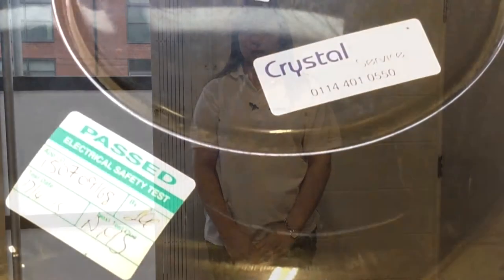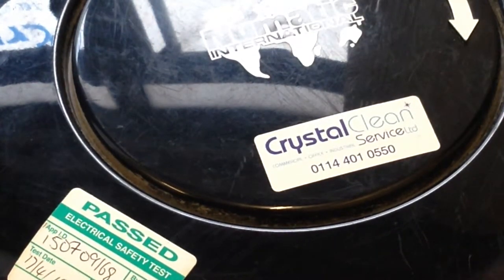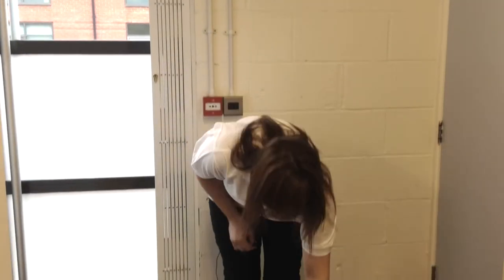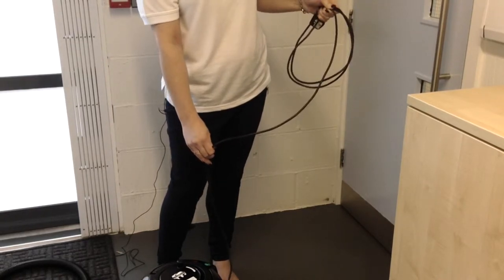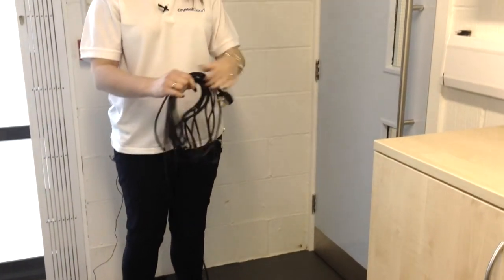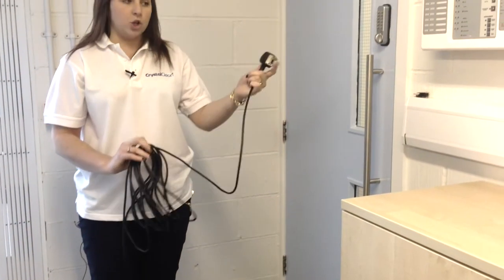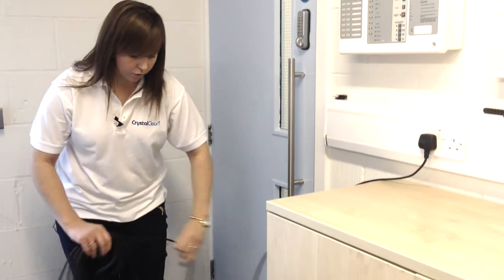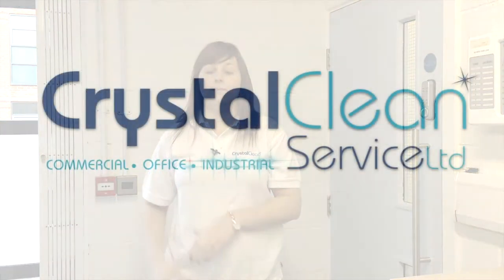Safe Use of Vacuum Cleaners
In this video Crystal Clean Service's managing director, Hayley Gilbard explains how to use a vacuum cleaner safely and correctly, with help from her glamorous assistant Henry.